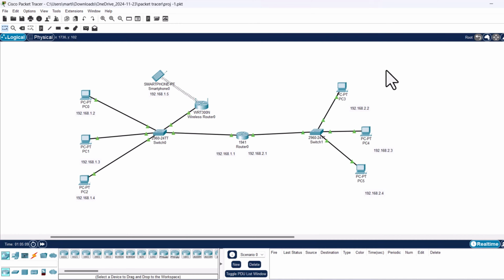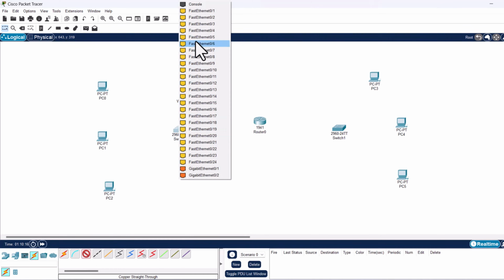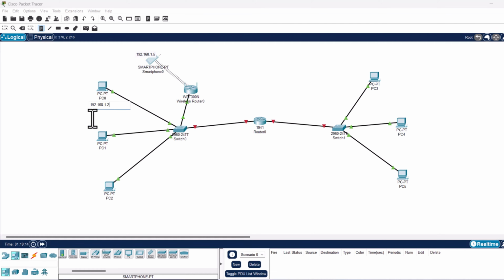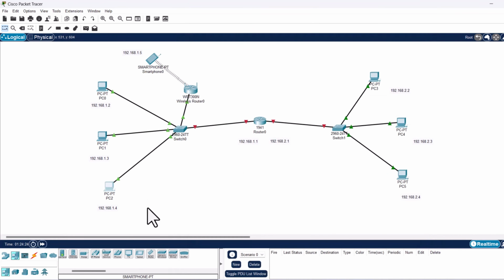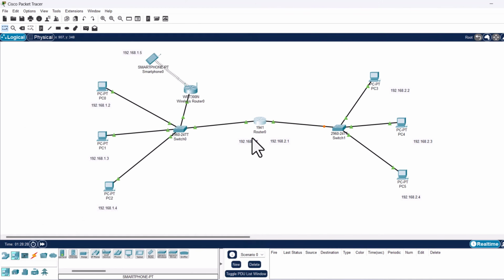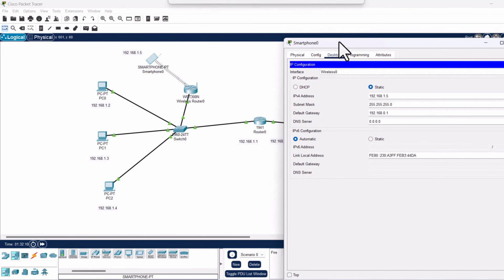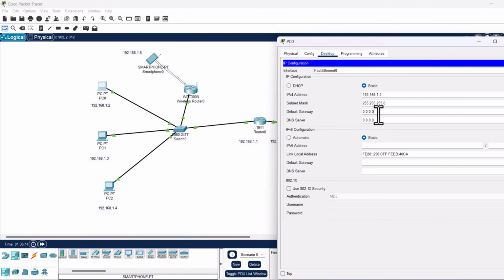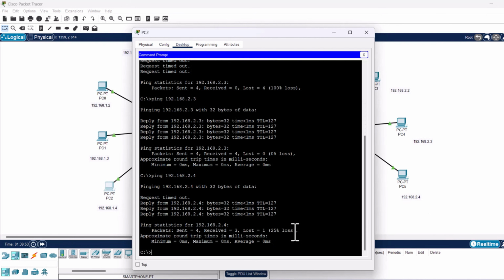VLAN CONFIGURATION - PACKET TRACER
In this cisco packet tracer course tutorial learn VLAN configuration in cisco packet tracer.